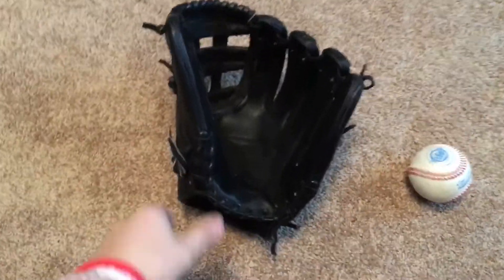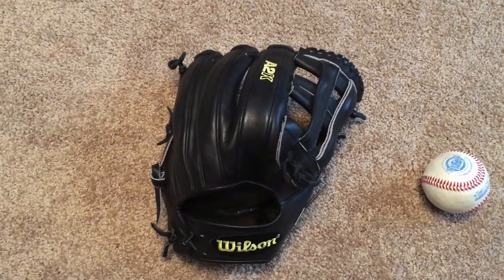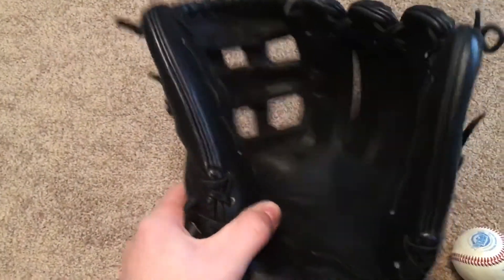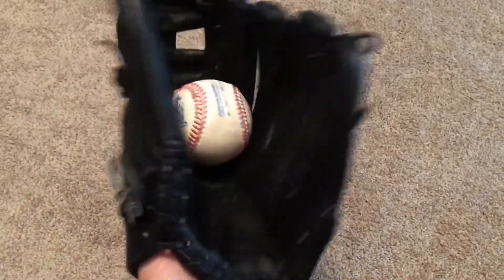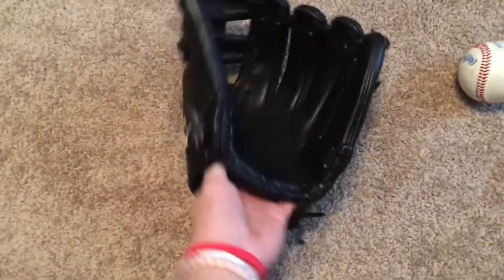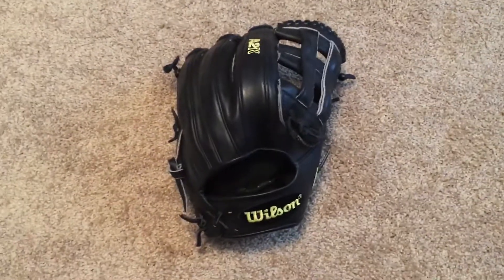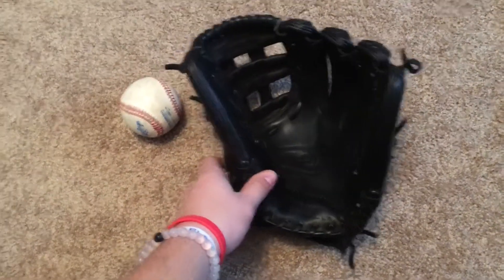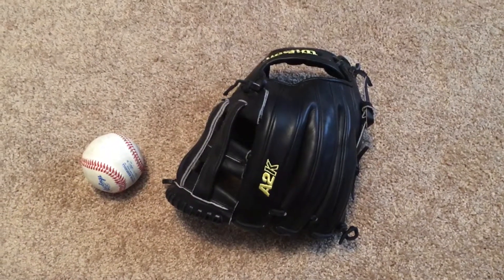Wilson A2k DW5